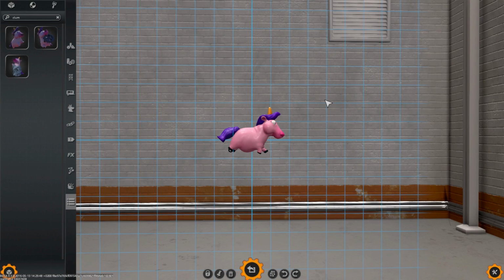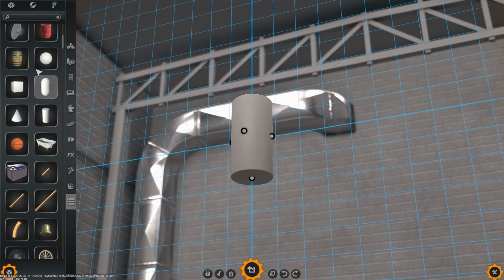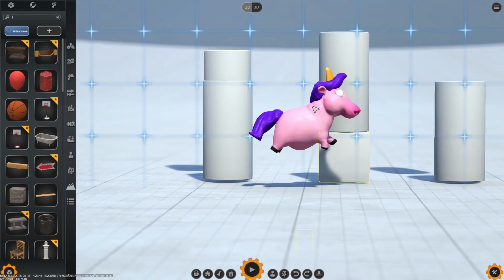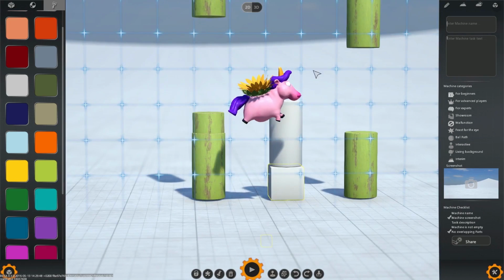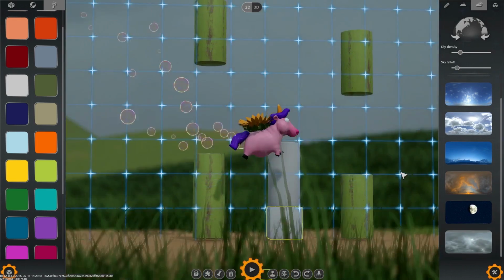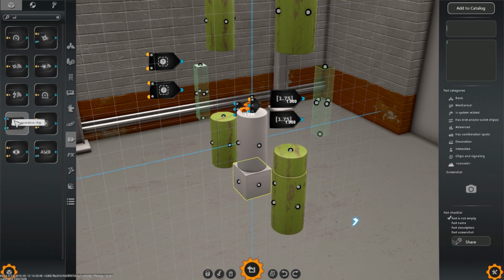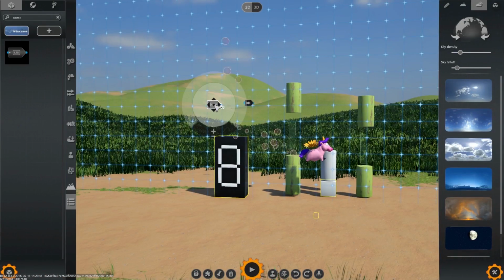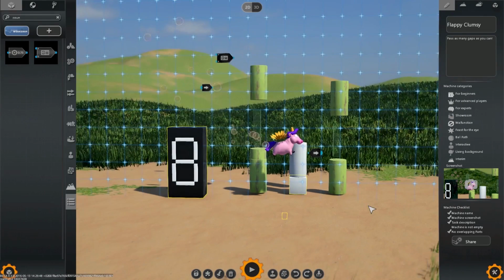Crazy Machines 3 - Developer Stream - Flappy Clumsycorn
Crazy Machines 3 is the latest, greatest, most amazing and craziest part of the series and fascinates once more with physic-based puzzles. Build your own crazy machines and share your awesomeness across the world thanks to the Steam Workshop.

Become a part of the Daedalic Community ...